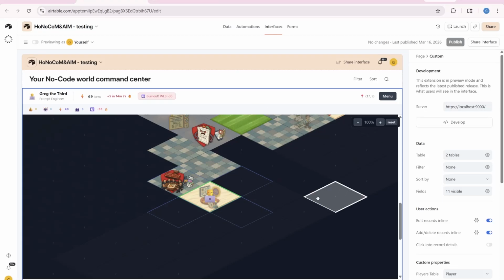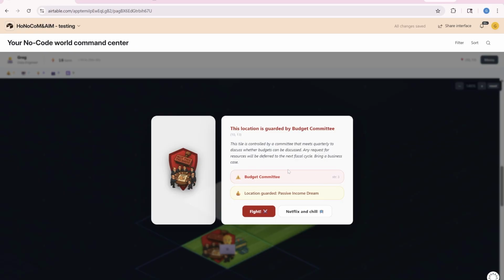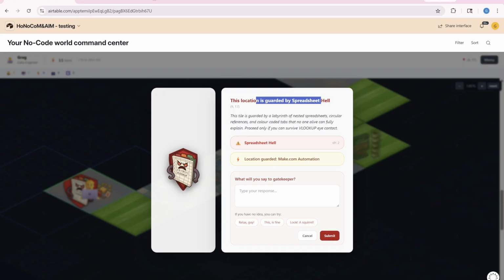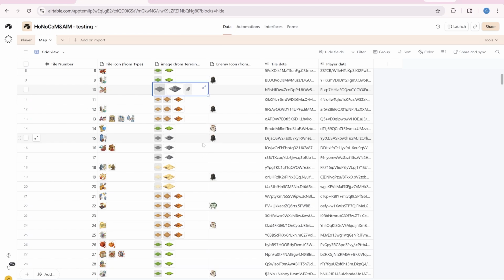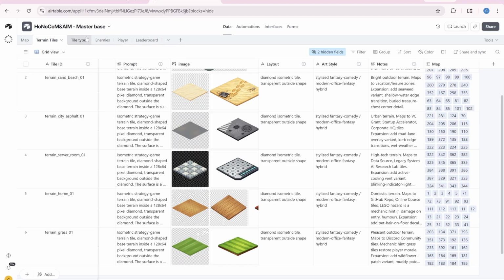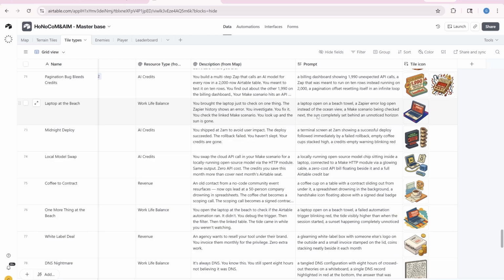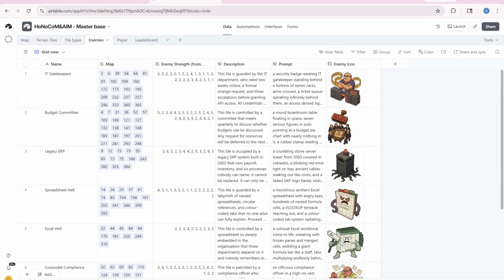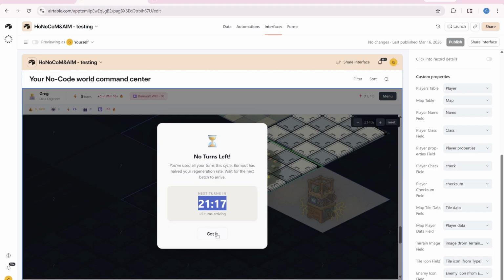How far can you push Airtable Custom Interfaces and AI Fields?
• Need help building your own custom Interface?

🚀 Can you build a game inside Airtable’s Custom Interfaces—powered by AI?
Watch as I (a no-code consultant who probably spends too much time in Airtable) take you behind the scenes of Heroes of No Code Might and AI Magic.

This isn’t just pixel-pushing fun—it's a showcase of just how far you can push Airtable’s new custom interfaces (with a little AI magic behind the scenes for good measure). There’s a live leaderboard, AI-powered game logic, and plenty of industry in-jokes along the way.

🎮 What You’ll Learn in This Video:
Game Setup with Airtable Custom Interfaces
• Avatar selection, game class, and tongue-in-cheek “no-code consultant” flavors
• Interactive maps & dynamic event tiles—powered by automations

AI Magic Under the Hood
• How game events, enemies, and even tile art are generated using Airtable’s AI fields
• Using specific prompts and procedural generation to keep graphics consistent (and hilarious)

Gameplay Mechanics & Workflow
• Handling turns, resources (money, AI credits), and unique events
• Event triggers & guardian “boss fights” using real AI inference
• Custom JS for responsive game logic—when & why you might need dev help

Scaling Content and Resources
• Auto-generating assets (tiles, enemies, events) at scale with AI
• Sharing the adventure: how anyone can copy the base and play

📌 Video Breakdown – Skip to What You Need
0:00 Intro & Why Build a Game in Airtable?
0:40 Walkthrough: Game Setup & Configurator
1:10 How Map & Events Work
2:20 Plugging in AI for game logic resolution
3:50 AI-Generated Assets & Prompts Explained
8:25 Building Advanced Custom Interfaces with Code
9:40 Clone the Base & Try It Yourself
9:50 Contact Us for Custom Airtable Interfaces

FAQ – You Asked, We Answered!
🔹 Can I get a copy to play this game?
→ Yes! Drop a comment and we’ll share the template.

🔹 Is this really all built in Airtable?
→ 100%. Interfaces + automations + some custom code = secret sauce.

🔹 How do you make all the tile graphics?
→ Airtable AI fields with well-crafted prompts, applied at scale.

🔹 I want a business app, not a game—can you build it?
→ Absolutely! and let’s talk custom interfaces and automation for your team.